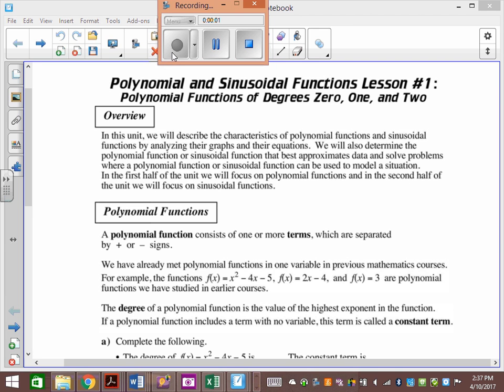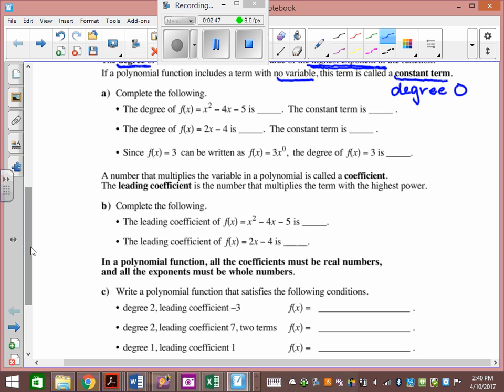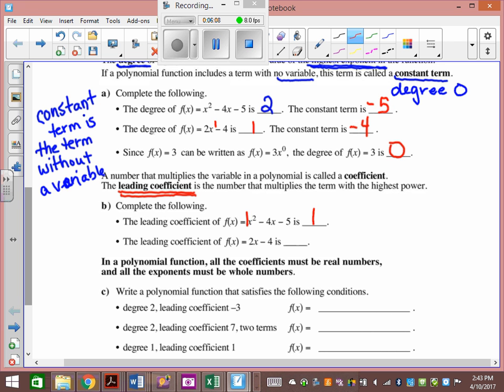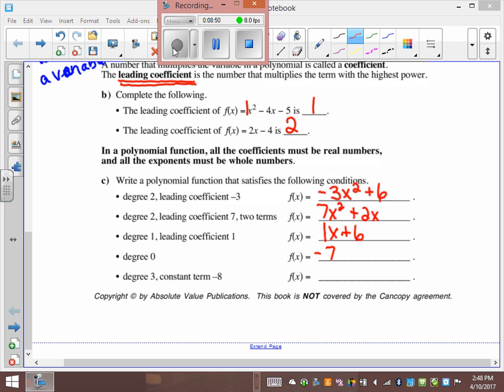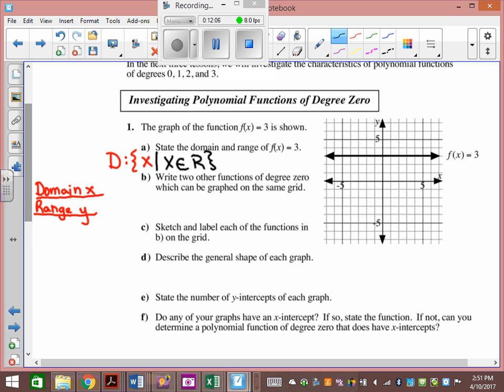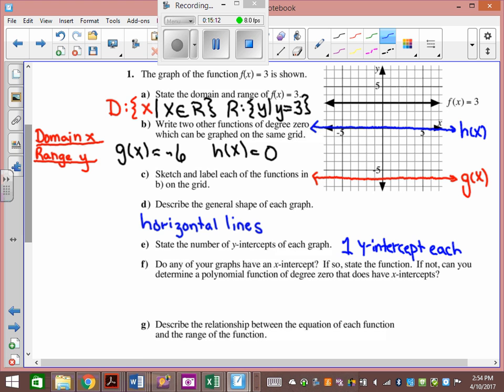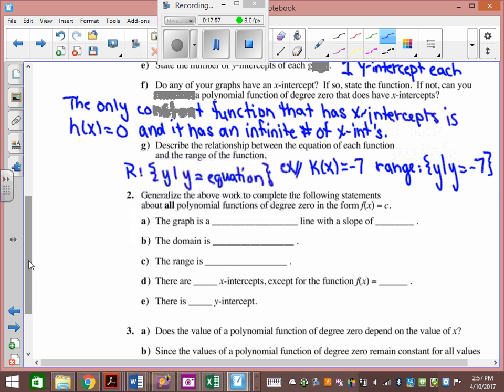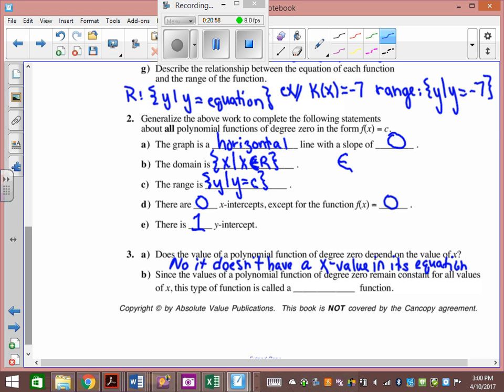degree 0 polynomials April 10th